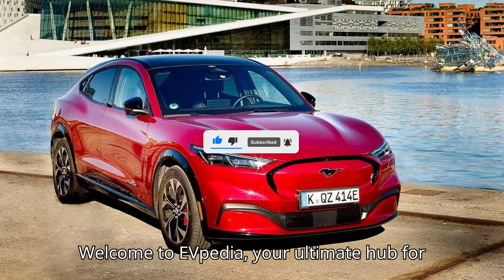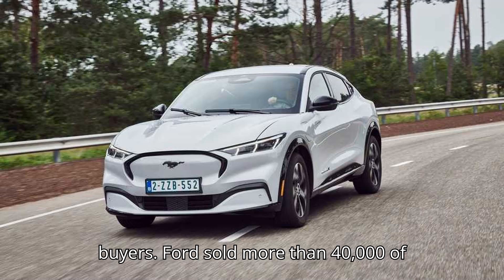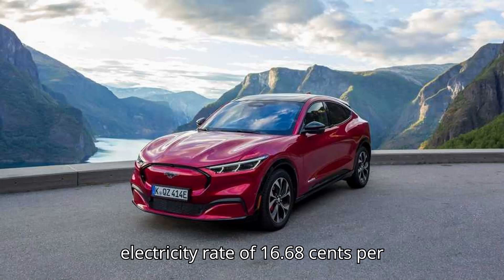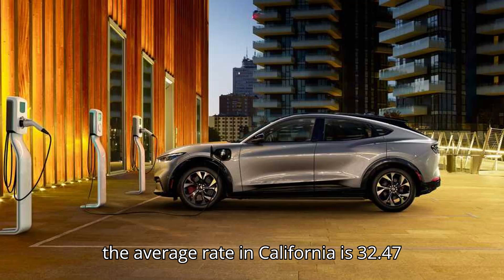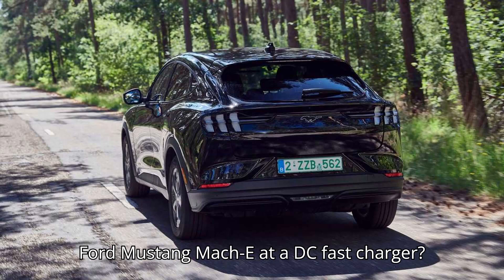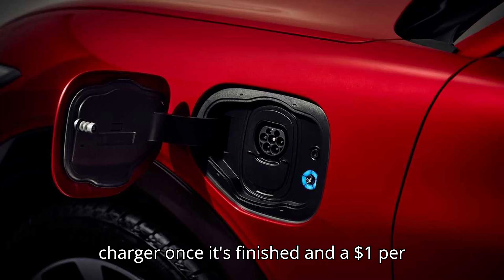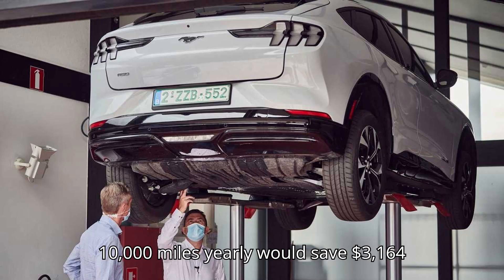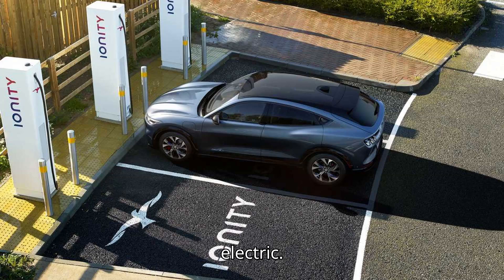Ford Mustang Mach E: How Much Does It Cost To Charge It?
Discover how much it costs to charge a Ford Mustang Mach-E compared to traditional gas-powered vehicles. In this video, we break down the costs associated with charging at home versus using DC fast chargers, including Tesla Superchargers. Learn how factors like location, time of day, and charging infrastructure affect your overall savings. We'll also compare the Ford Mustang Mach-E with the Ford Escape to show how much you can save over five years.